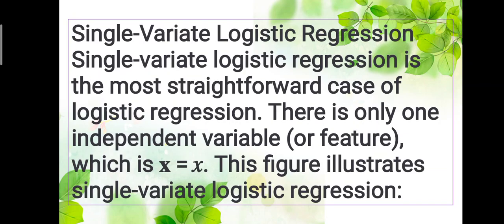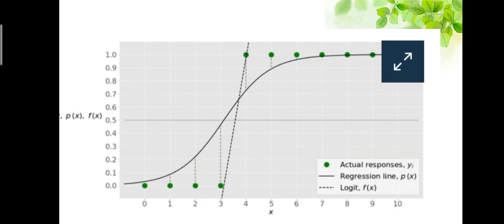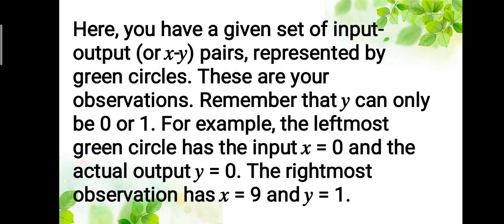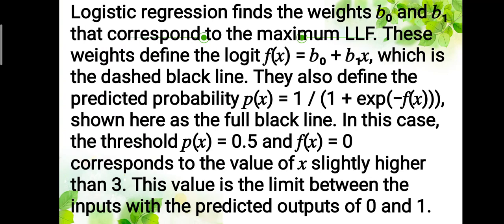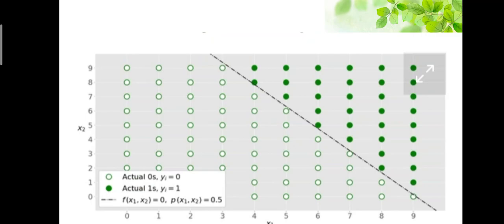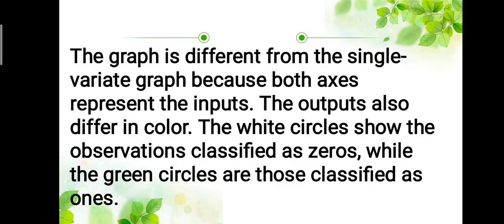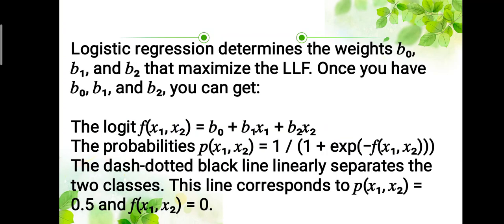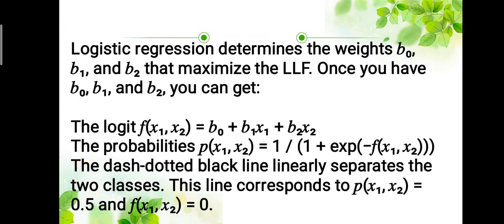Single-Variate Logistic Regression